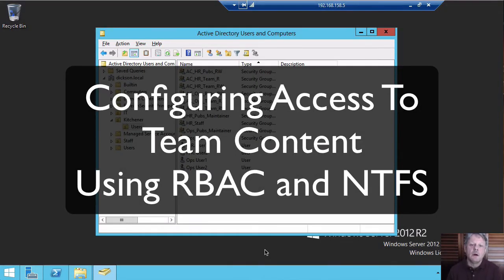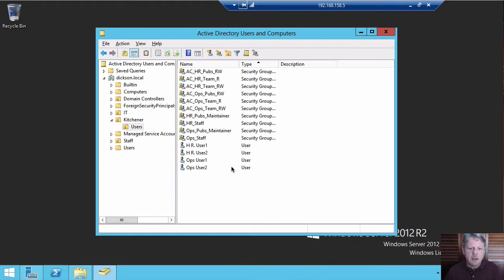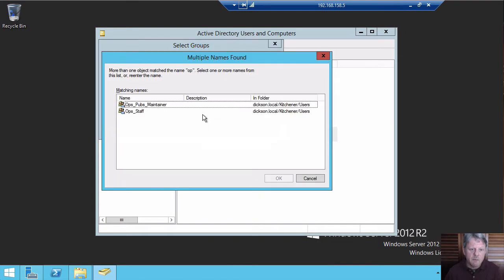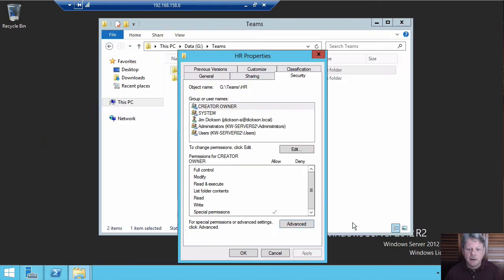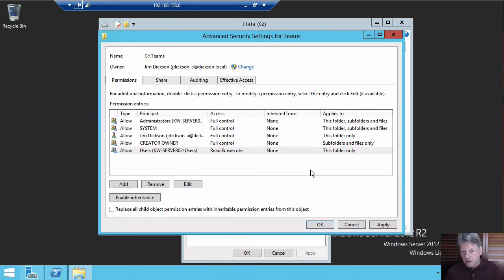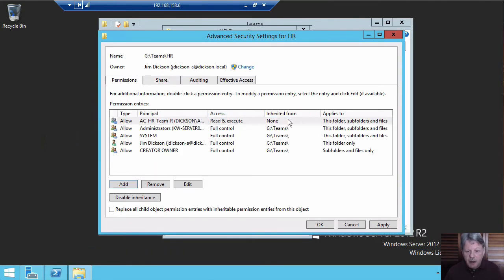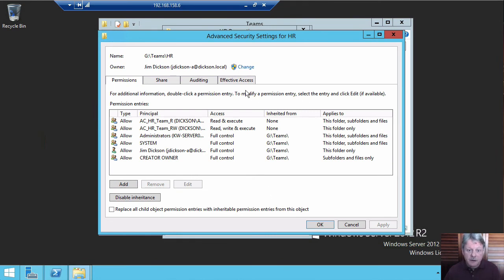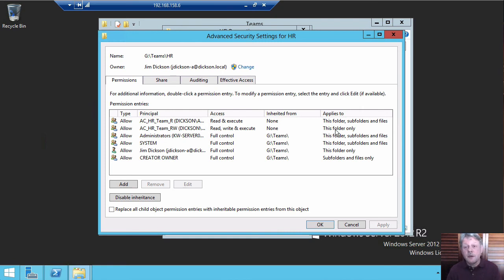INFO2270 Teams NTFS Permissions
Demonstrates using RBAC and NTFS permissions to configure and secure shared team folders